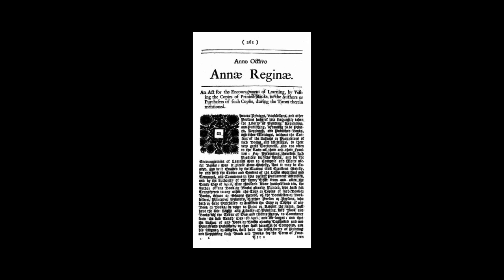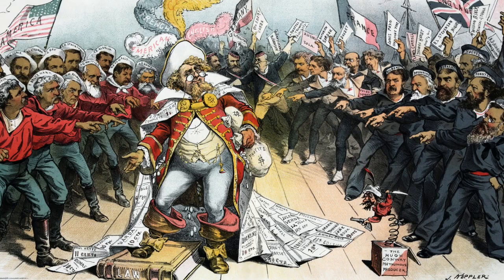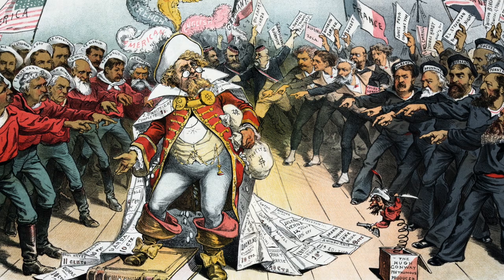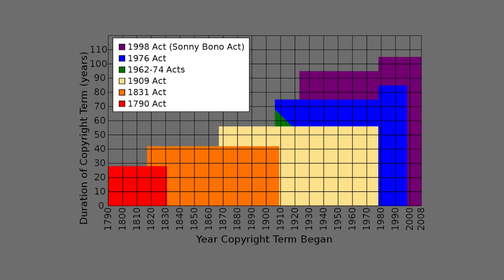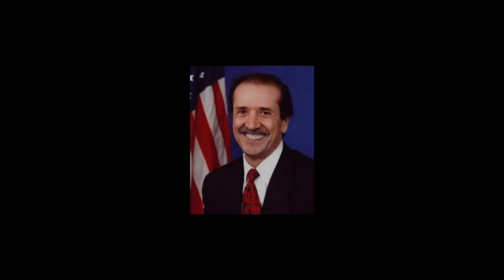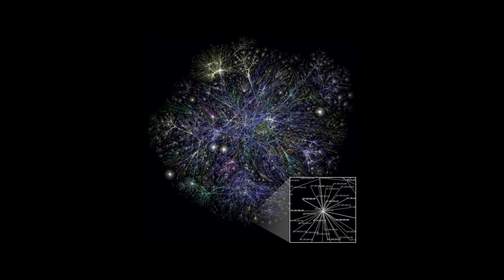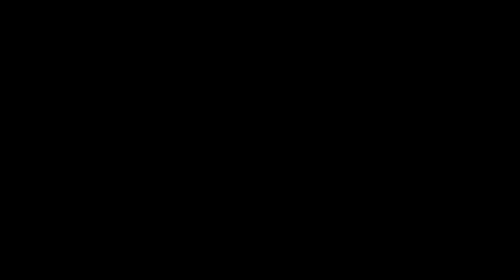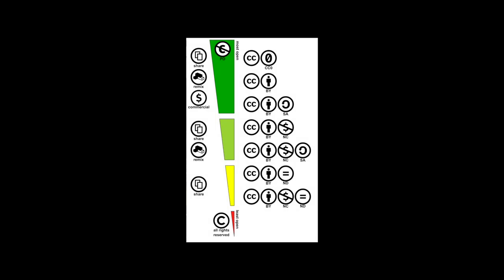What is Creative Commons? How CC came to be V1 (June 2020)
This video was made for the Creative Commons Certificate course for Librarians in June 2020.

A basic understanding of copyright is necessary to understand why and how Creative Commons was founded. This video starts with a few of the notable events in the history of copyright and ends with the Creative Commons, the licenses, the organisation and the community.

CC guidant les contributeurs
Creative Commons guiding the contributors, a derivative work of Liberty Leading the People by Eugène Delacroix, Public Domain

Description de ce monstre unique, from the National Library of France, Public Domain

Introduction to classical Latin literature (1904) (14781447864) from Internet Archive Book Images, Public Domain

The Magdalen Reading - Rogier van der Weyden from the National Gallery, London - online catalogue, Public Domain

The Index Librorum Prohibitorum ("List of Prohibited Books”), Public Domain

First page of Areopagitica, by John Milton from the US Library of Congress Rare Book and Special Collections Division, Public Domain

Statute of anne from the British Government, Public Domain

Queen Anne in the House of Lords by Peter Tillemans from the Royal Collection, Public Domain

Joseph Ferdinand Keppler - The Pirate Publisher - Puck Magazine - Restoration by Adam Cuerden from the Library of Congress, Public Domain